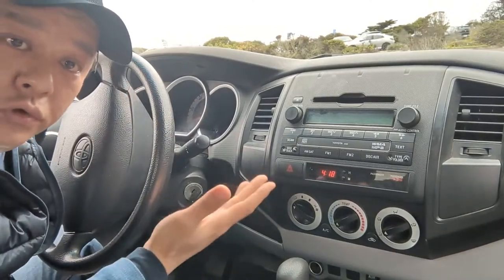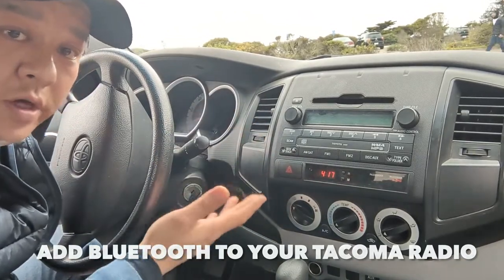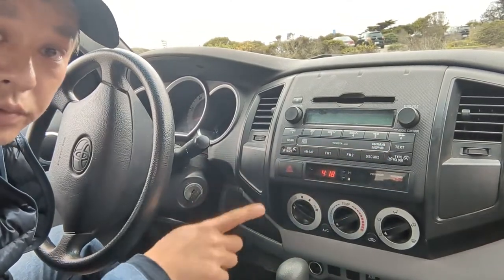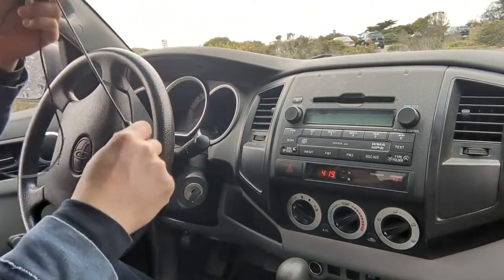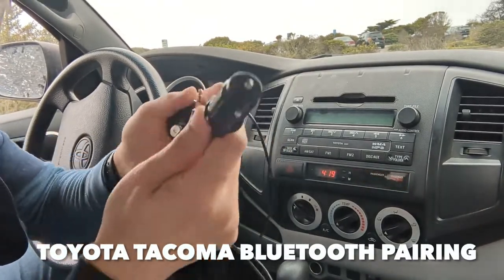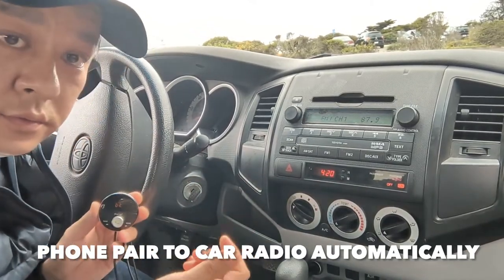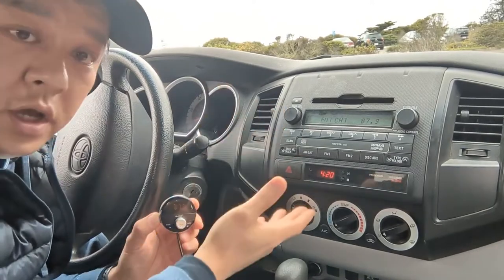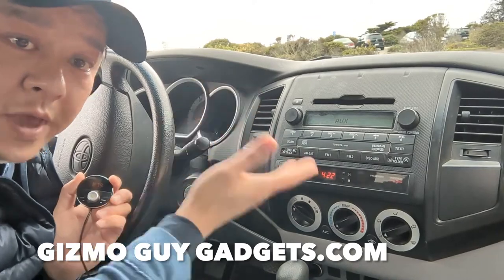How to Connect Phone to Toyota Tacoma Add Bluetooth to Stock Radio for Wireless Music and Sirius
Install Bluetooth to Stock Radio for Wireless Music and Sirius Radio

If you're looking to add a Bluetooth Adapter update and upgrade your 2011 Toyota Tacoma Factory Radio this video is for you! By adding a Bluetooth Adapter to your 2011 Toyota Tacoma Pickup Truck, you'll be able to connect your phone to your Toyota factory radio in seconds to add new Bluetooth capabilities to make calls, listen to music, or even voice control your car's settings!

With this easy step-by-step guide, you'll be able to connect your phone to your Toyota Tacoma Factory Radio in seconds!

Pairing Phone to Toyota Tacoma and Make your Toyota Tacoma Truck feels like new again!

No Bluetooth? No Aux? No Problem! Add iPhone music to your classic car with a cassette and CD Player.